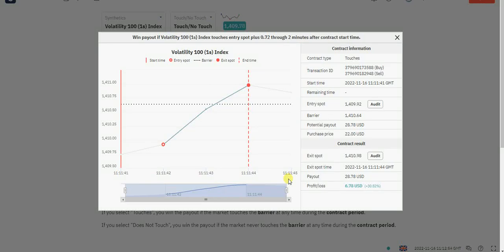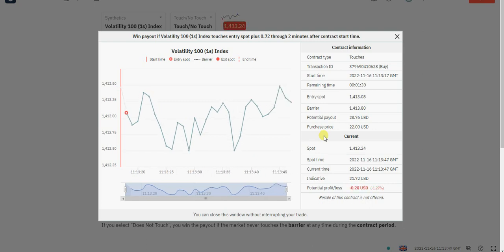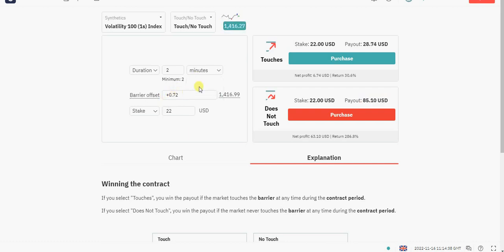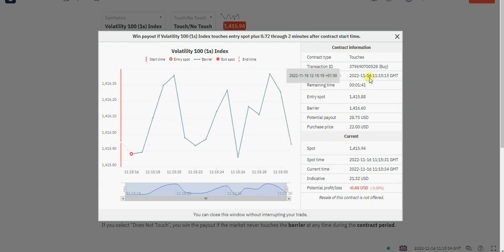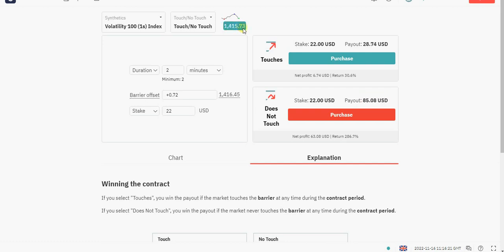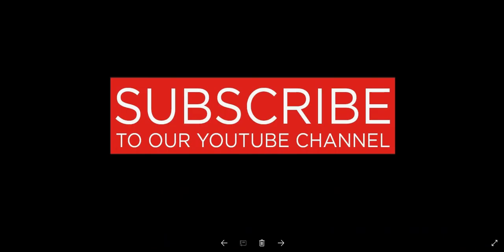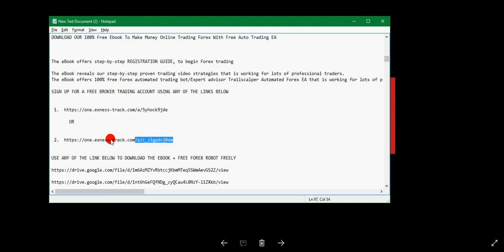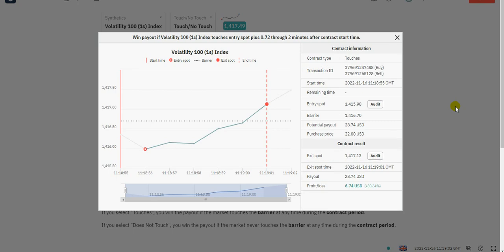Binary options trading deriv no loss 100% win win volatility 100s touch strategy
INTRODUCING THE PIPSREAPER BINARY OPTIONS AUTOMATED TRADING BOT

FEATURES

Key Features

    Automated trading bot for deriv.app and binary.com
    Available for Volatility synthetic indices
    Supported contract: Last Digits Over
    Apply Martigale Multiplier Strategy
    Built-in take profit and stop-loss parameters
    Contract duration: ticks
    Martigale function
    Downloadable trading history
    Works on desktop and mobile devices
    Installation guide and bonus included

USE THE LINK BELOW TO PURCHASE

INTRODUCING THE TOUCHSCALPER VERSION 6.5 BINARY OPTIONS  AUTOMATED TRADING BOT

FEATURES

Automated Trade delay
Stop Loss
Take Profit/ sell at market in scalper mode
Automated Purchase Order price
UseHourTrade
Martigale function
Play run /stop = YES
Perfect trading bot for Newbie
Guaranteed Earnings
Affordable
Video guide and bonus bot included

RELEVANT STEPS

   AND

   AND

The eBook offers step-by-step REGISTRATION GUIDE, to begin Forex trading

The eBook reveals our step-by-step proven trading video strategies that is working for lots of professional traders.
The eBook offers 100% free Forex automated trading bot/Expert advisor Trailscalper Automated Forex EA that is working for lots of professional traders.

       OR

USE ANY OF THE LINK BELOW TO DOWNLOAD THE EBOOK + FREE FOREX ROBOT FREELY

TRADING SYNTHETIC INDICES WITH FREE AUTOMATED TRADING BOTS AND FREE TRADING STRATEGIES FOR NEWBIES AND PROFESSIONALS

MAKE MONEY ONLINE EVERYDAY TRADING SYNTHETIC INDICES STRATEGIES LIST + 100% FREE AUTOMATED TRADING BOTS

CLICK LINK BELOW TO DOWNLOAD FREELY